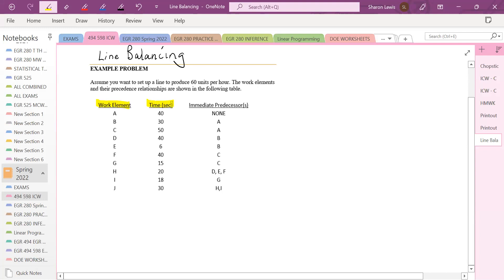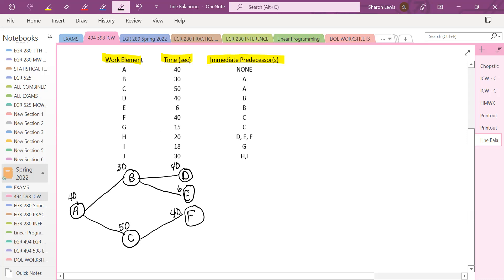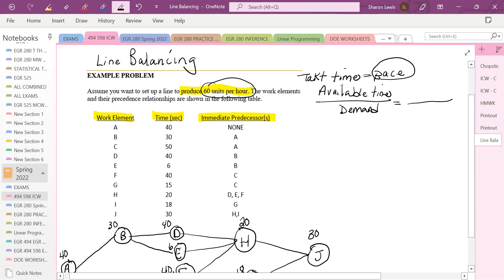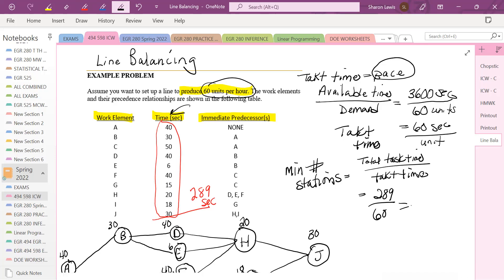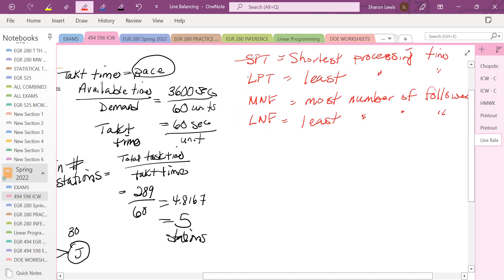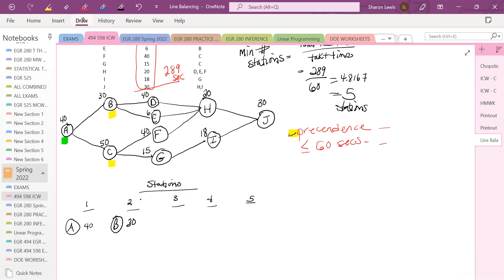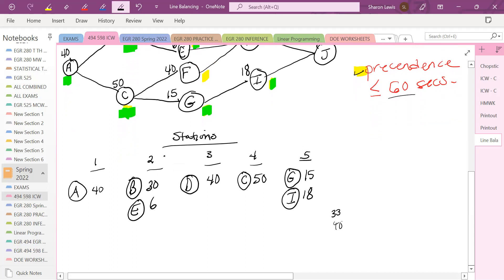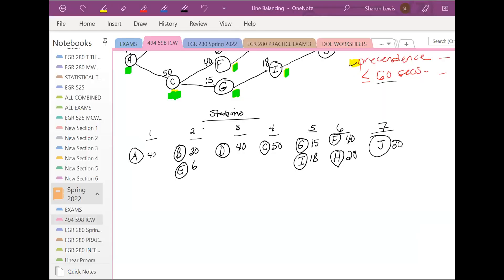Introduction to Line Balancing Problems using SPT (Part 1)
Example of line balancing problem using precedence diagrams and shortest processing time rule.